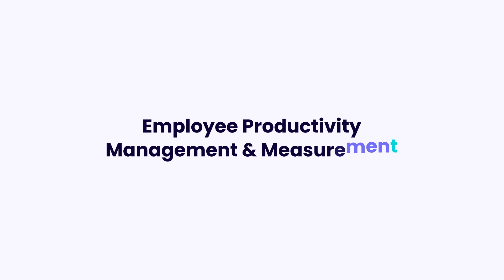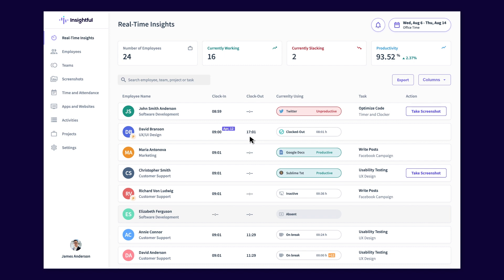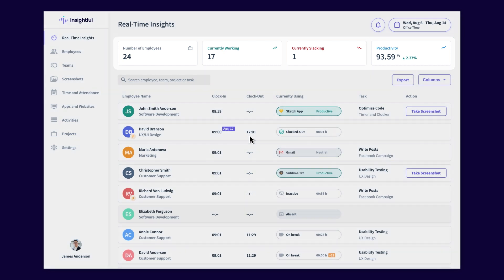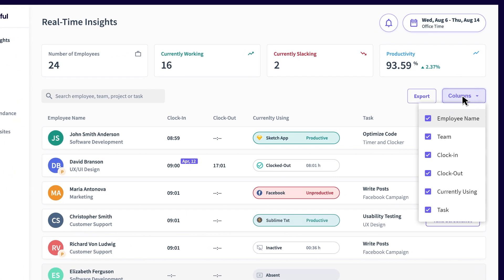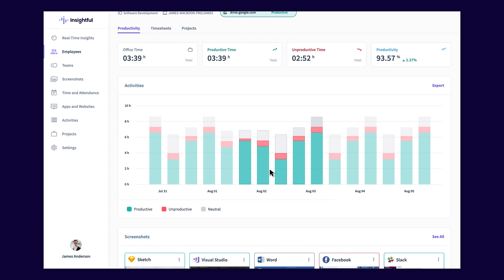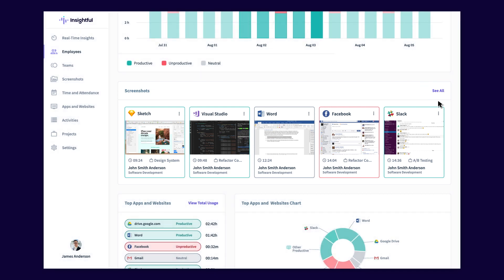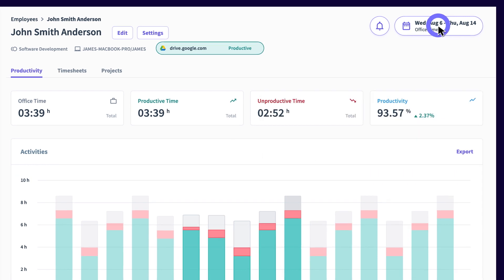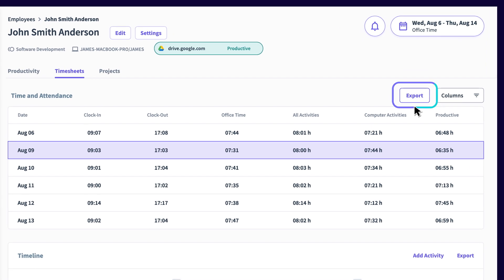Employee Productivity Management